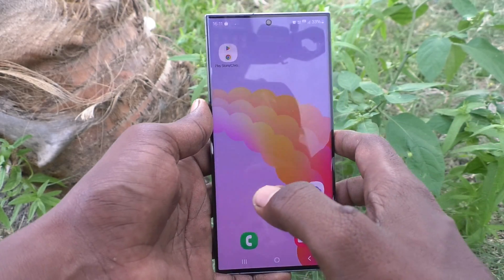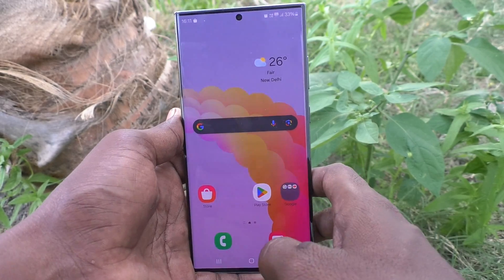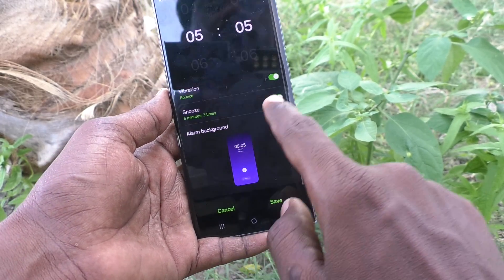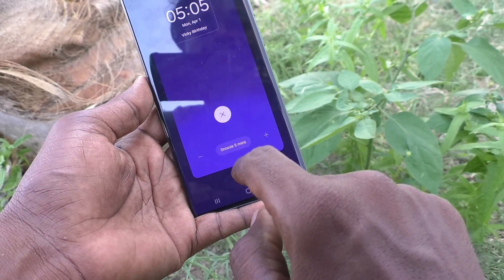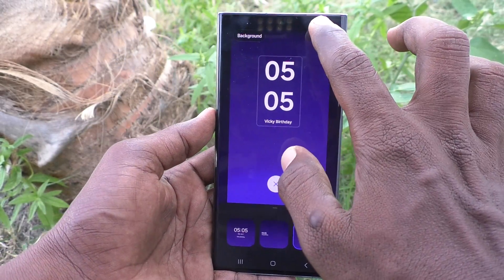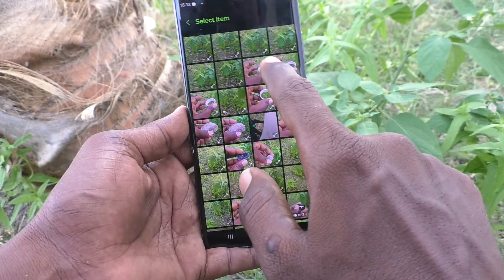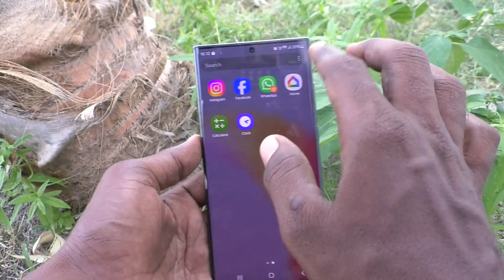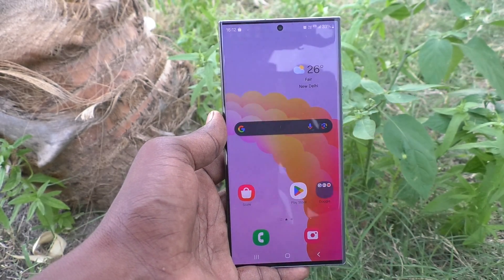How to change alarm background in Samsung Galaxy S23 Ultra 5G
Samsung Galaxy S23 Ultra 5G alarm background change settings: Learn here how to change alarm background in Samsung Galaxy S23 Ultra 5G smartphone.